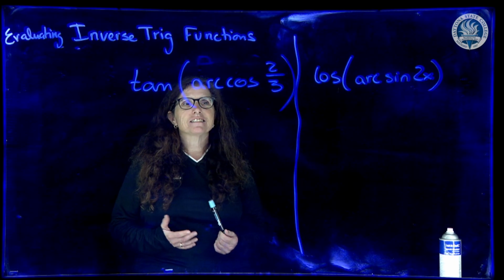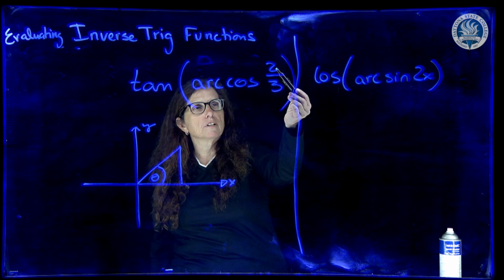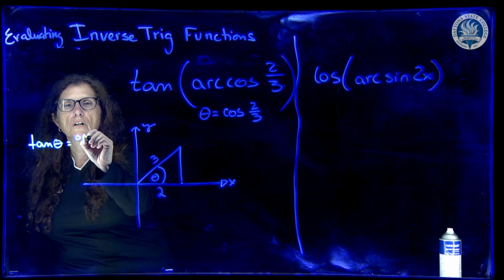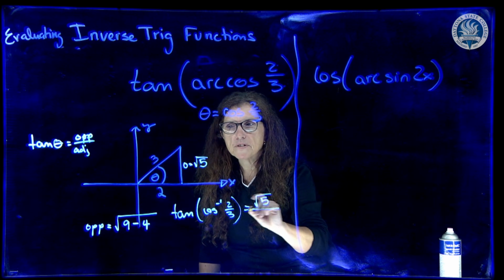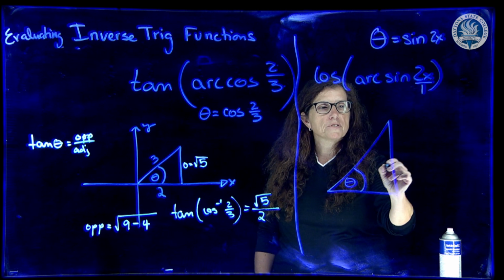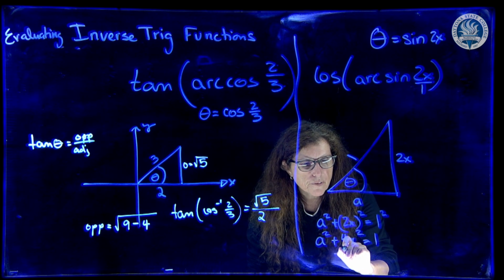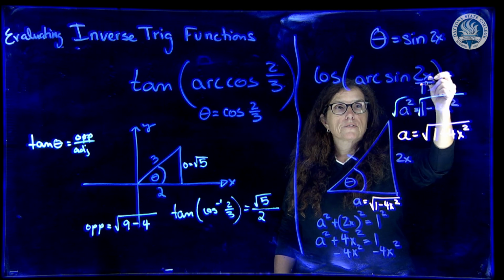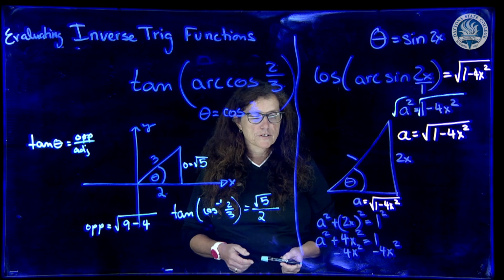Evaluating Inverse Trig Functions Part 2